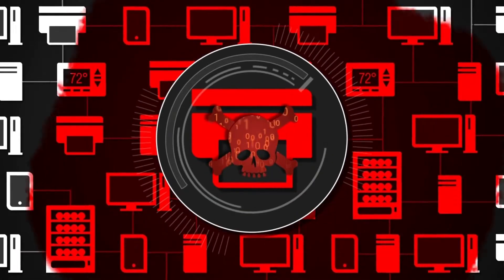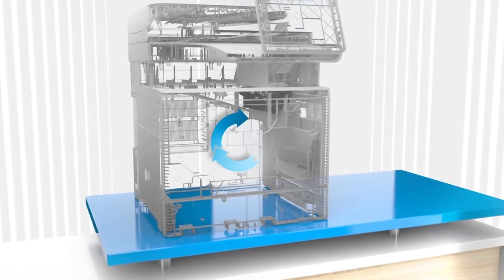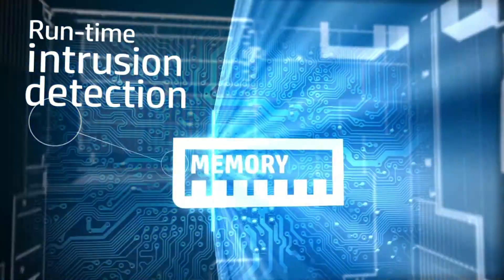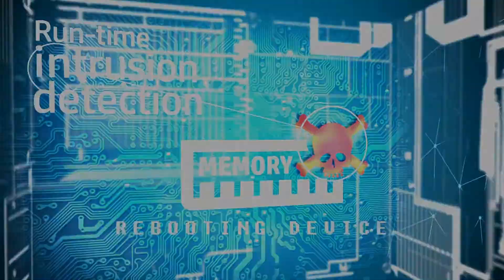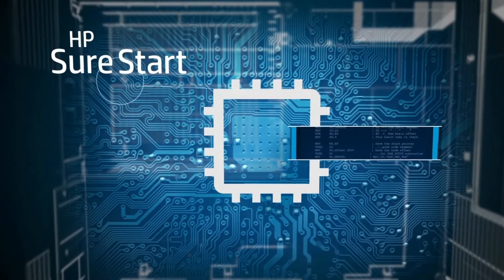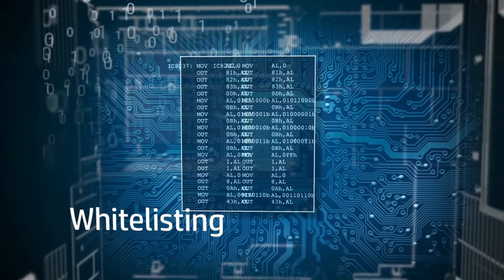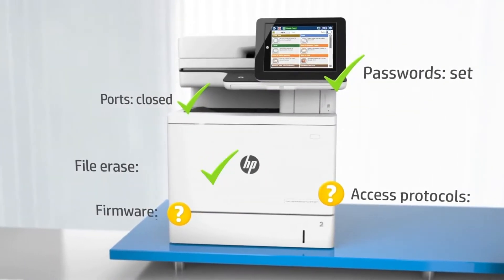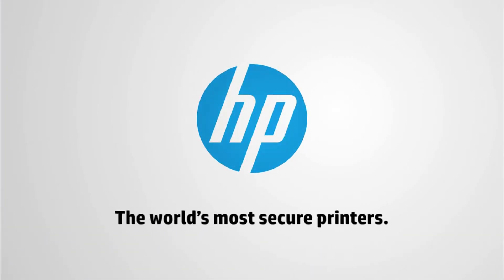Self healing printer security features— only from HP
Defend your network with the world’s most secure printers. Self-healing security features guard against attacks—from boot up to shut down.